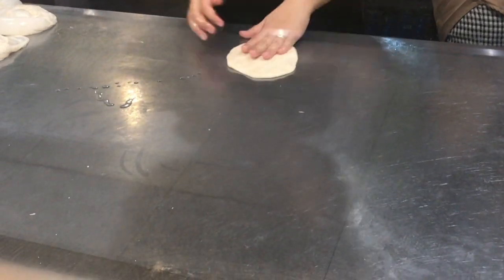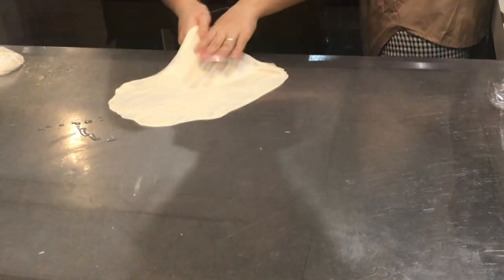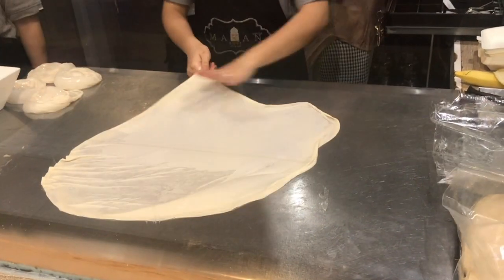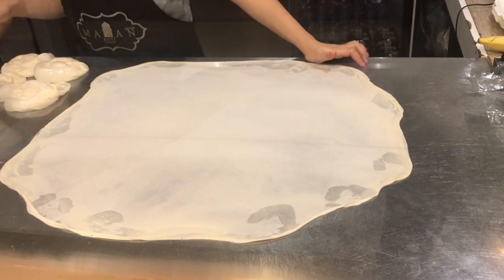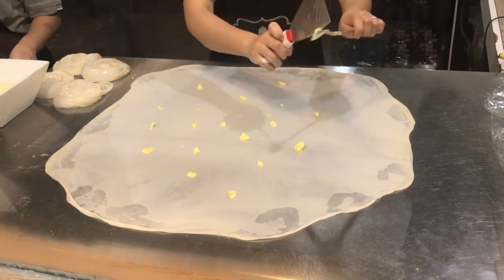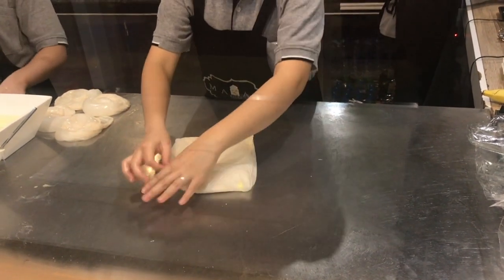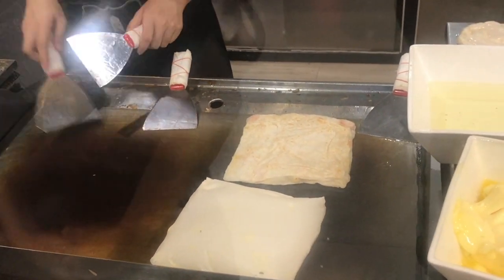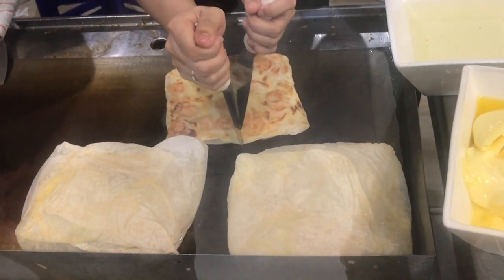How it's made. Roti Thai style. Narrated version. | Bangkok Travel Vlog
How to make dough & Ingredients:
1 lb. unbleached white flour (3 1/4 cups)
1 tsp. salt
1 Tbsp. white sugar
1 egg, beaten
1 Tbsp. milk
3/4 cup water
1/2 cup cooking oil (safflower, palm or peanut) or ghee
1/4 cup butter, melted
Sweetened condensed milk and sugar to serve (optional)
Preparation:
Sift flour into a bowl. Mix in sugar and salt. Form a well in the center and stir in beaten egg and milk. Add water, stir to mix.
Turn out onto a table and knead until elastic, about 5 minutes. Form into a ball and allow to rest for at least 30 minutes, covered with a damp cloth or plastic wrap.
Roll the dough into a long log shape. Divide into 16 portions (a kitchen scale is useful) and shape into small balls. Brush each with oil, return to the bowl (stacking is ok) and cover. Rest for another 30 minutes (or longer).
Take one portion, spread a little oil on top with fingertips and flatten with your hands or a rolling pin.
Pick up the flattened dough by the edge closest so that your left hand is holding it with the thumb under the dough and the fingers on top and with your right hand hold it with the thumb on top and the side of the index finger underneath. Rotate and stretch the dough in a forward, circular, clockwise motion, slapping the far end on the table. Continue to rotate several times, until it becomes almost see-through. Then lift the dough at one point with two fingers in such a way that it drapes down like a piece of cloth and using a circular motion, spin the dough loosely into a snail-like round. Set aside on a greased surface.
Heat a griddle pan well covered in oil over high heat. Flatten the dough snail again into a approximately 5-inch round. Fry, lowering the heat to medium. Turn to brown both sides, brushing with butter.
Remove from the griddle and serve hot with curry or drizzle with sweetened condensed milk and sugar. Serve the sweet roti rolled up in greaseproof paper and if desired beat lightly in the paper with a rolling pin to flake the bread before serving.
Serves 4.

Eat Travel Love, Joy